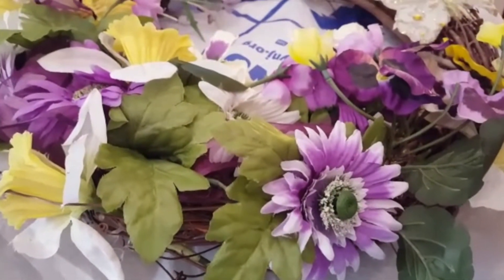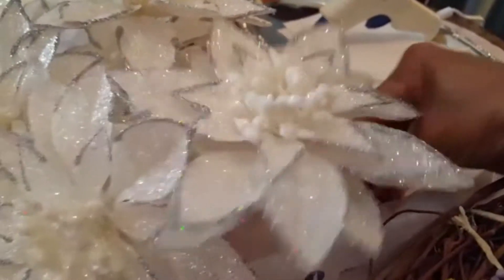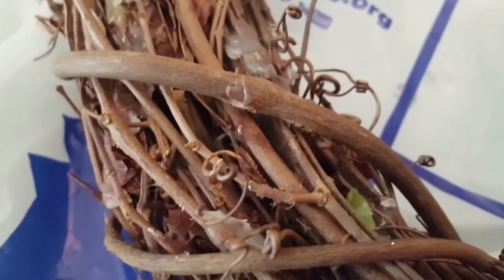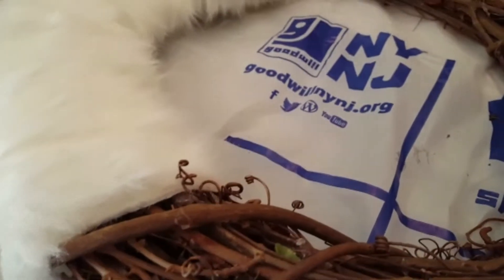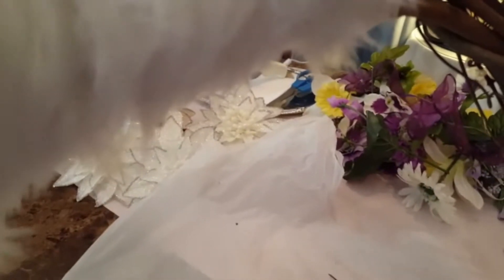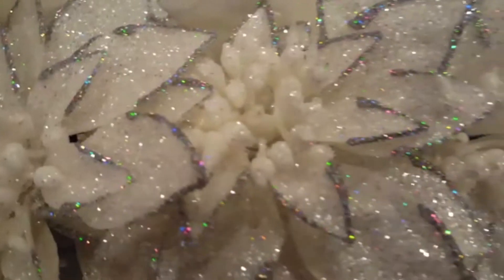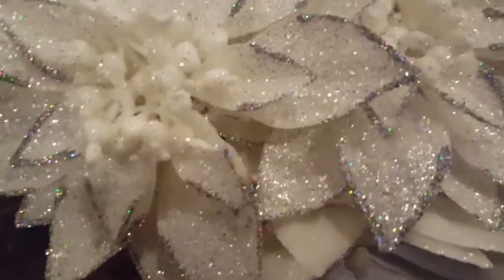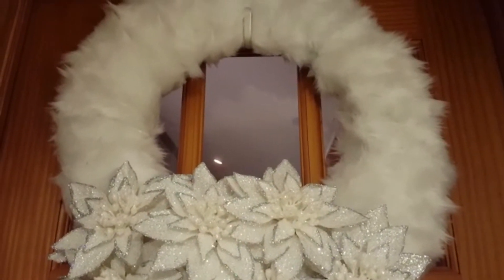Upcycled Goodwill Wreath Big Lots Inspired